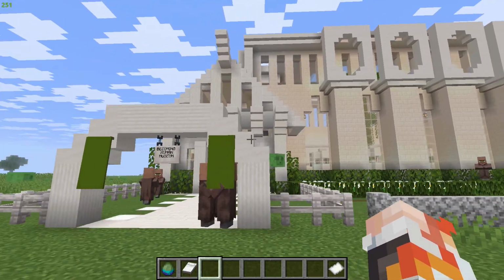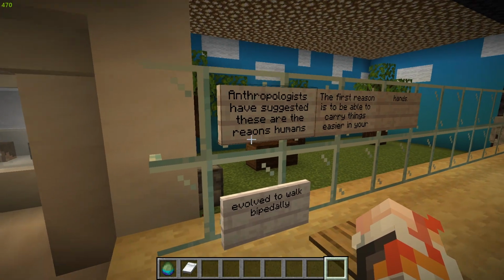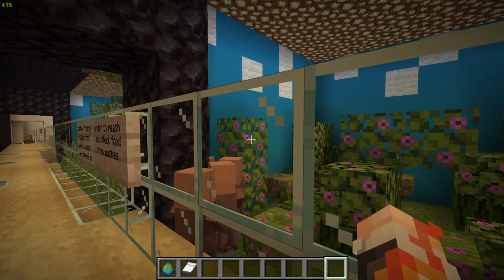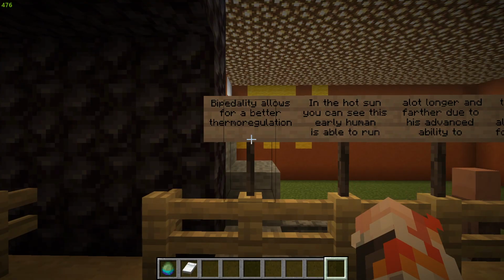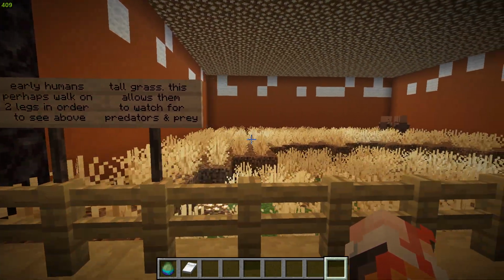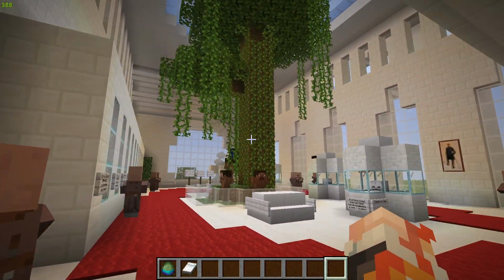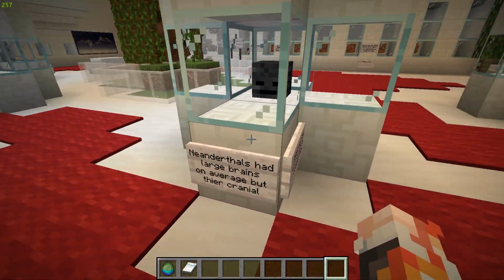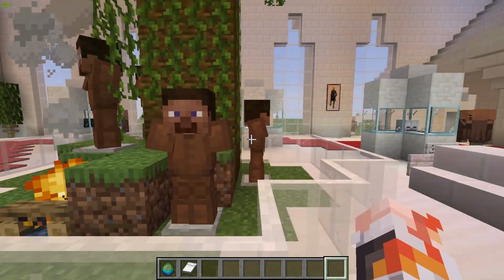Anthropology 102 - Fabian Vidal Tu Th 12:45